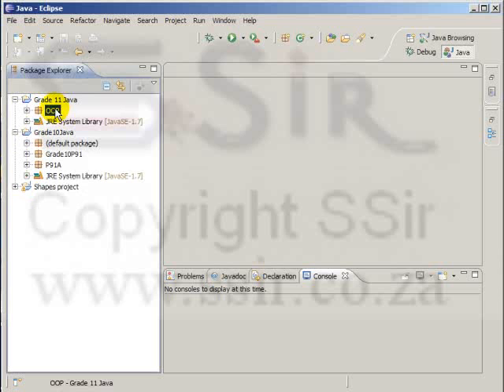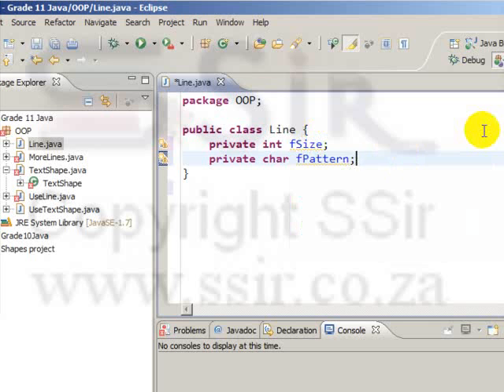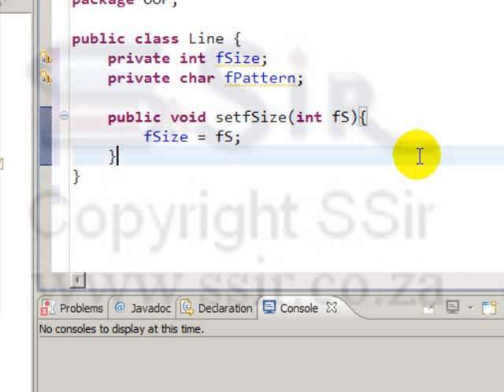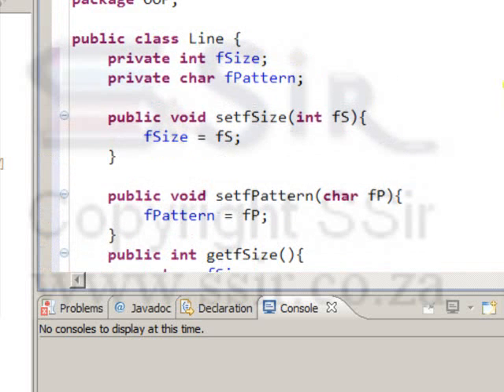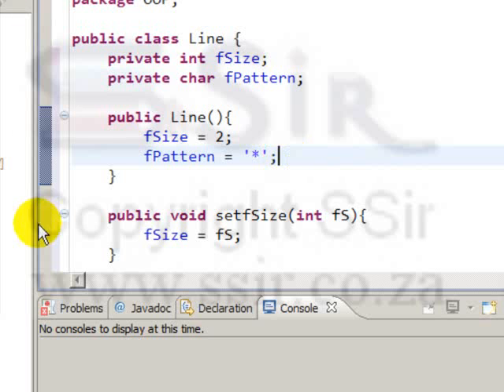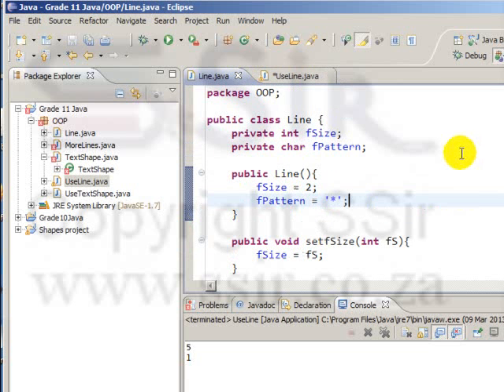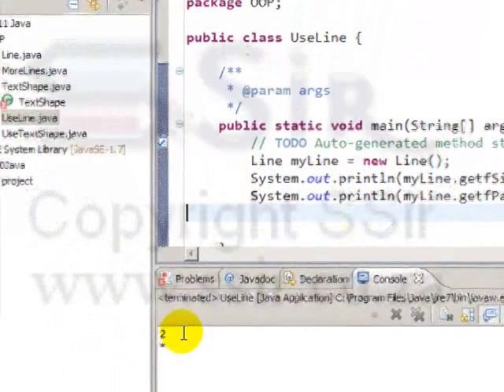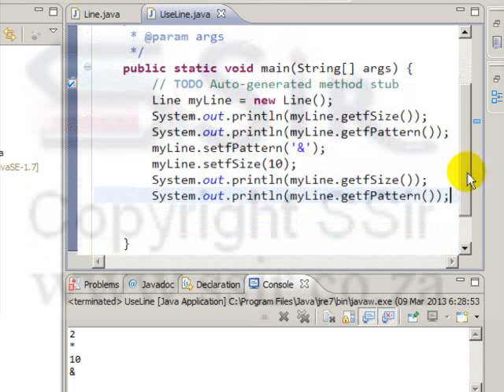JavaOOP01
Java - Write your first User-Defined Class